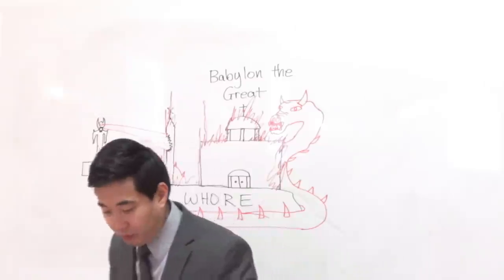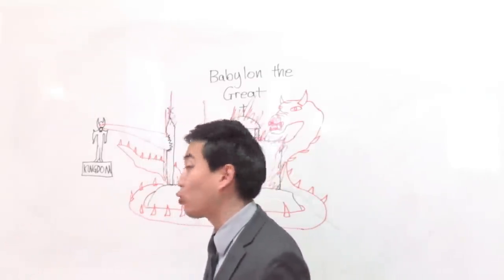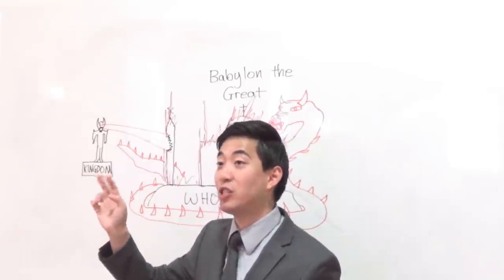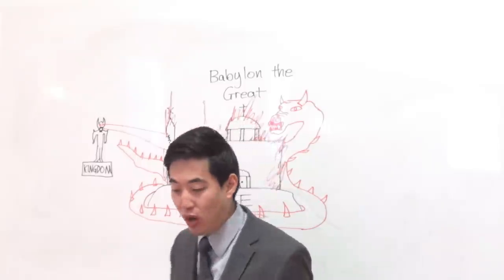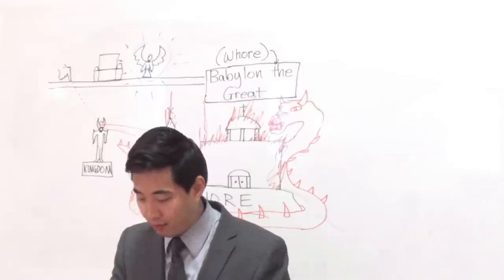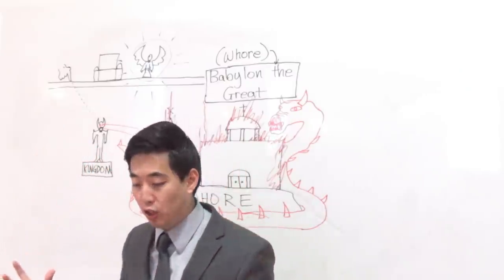Adam's Body GLOWED LIGHTS... (Revelation 17:17-18:1) | Dr. Gene Kim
Hi, I'm Dr Gene Kim (UC Berkeley & PBI) and I pastor a church at San Jose Bible Baptist Church. My channel publishes videos that focus on wrong doctrines, dispensationalism, end times and KJV as the only word of God.